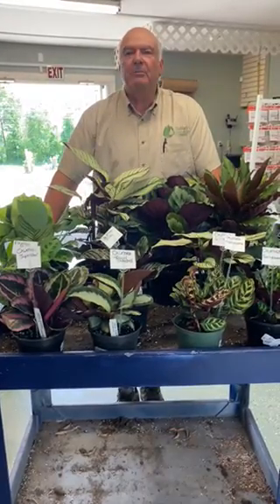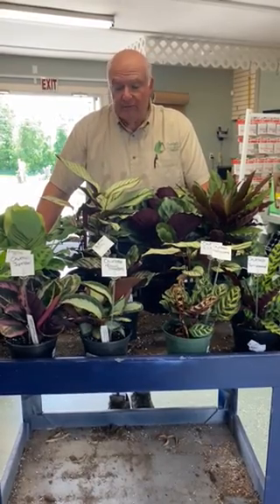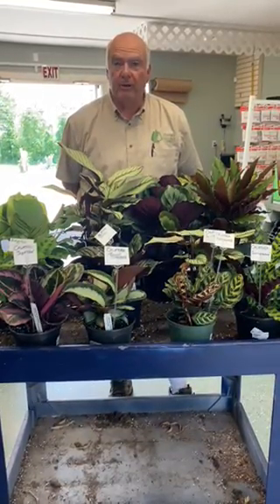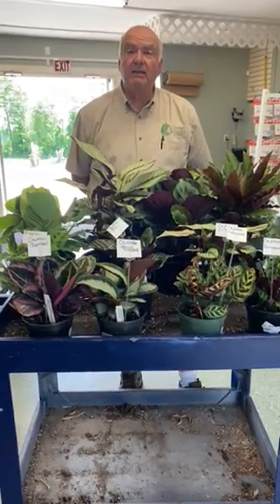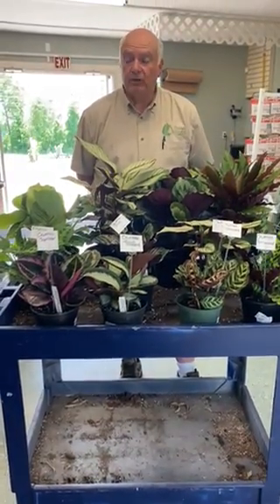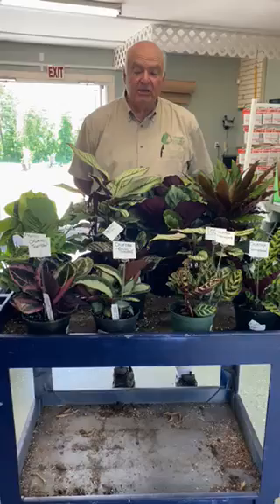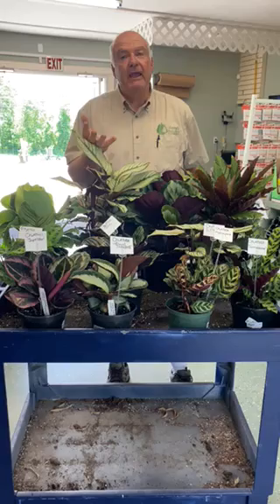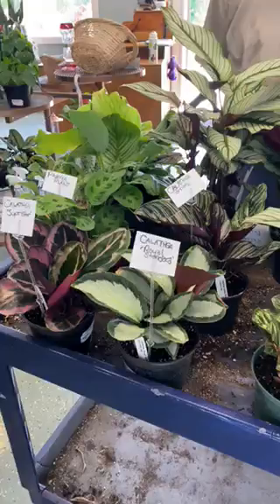Caring for prayer plants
Jim introduces a variety of Calatheas, also called prayer plants (because their leaves close up at night), and how to care for these pet-friendly houseplants